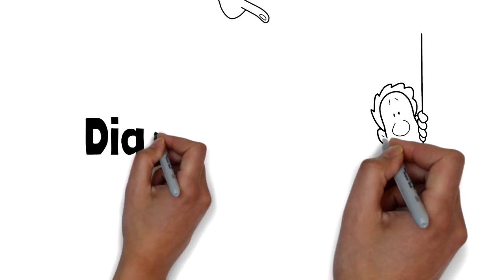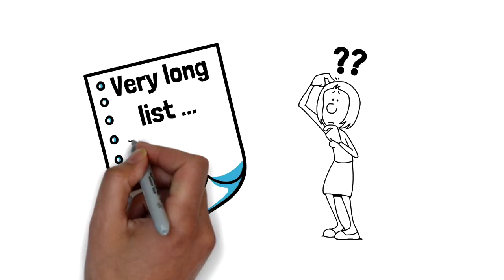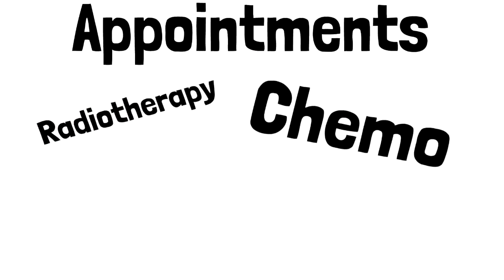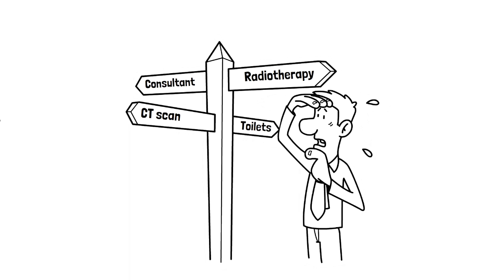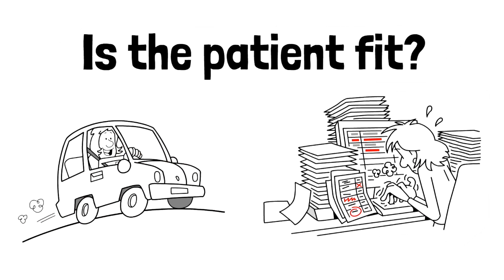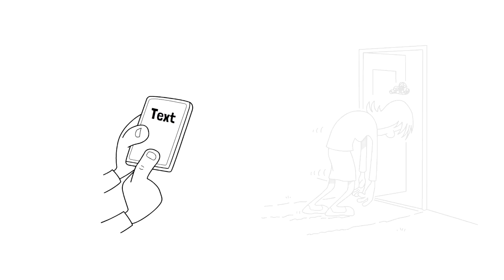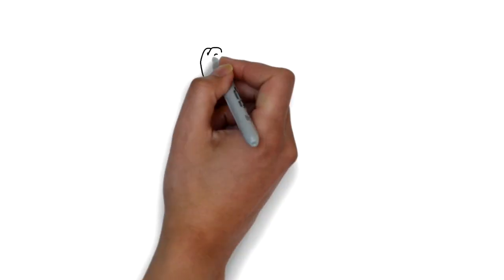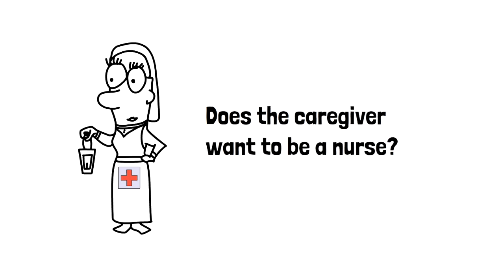Caregiver Awareness Part 1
A Caregiver journey